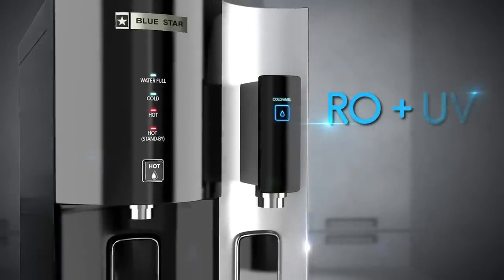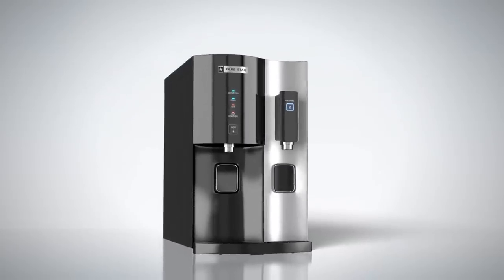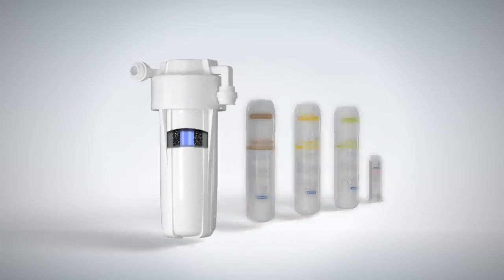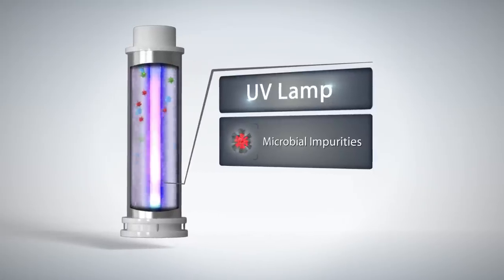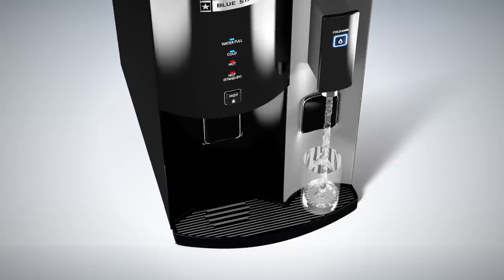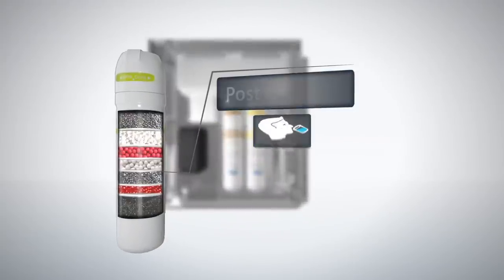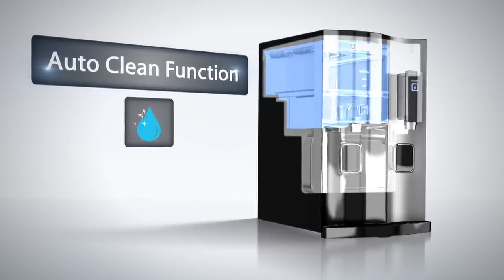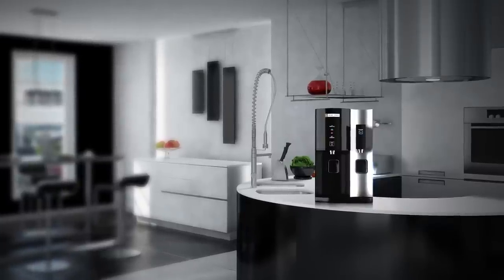Blue Star Water Purifiers- Stella Demo Video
Stella, India's first RO+UV+ Hot+ Cold water purifier.